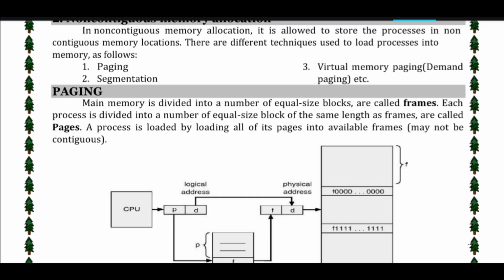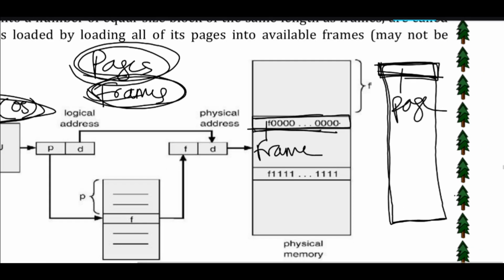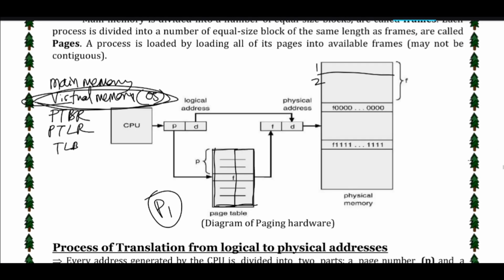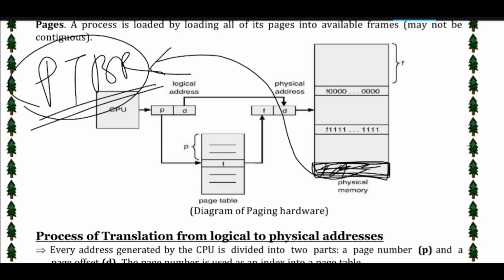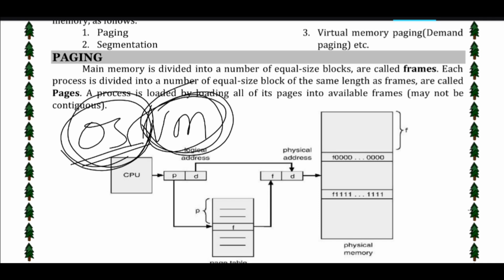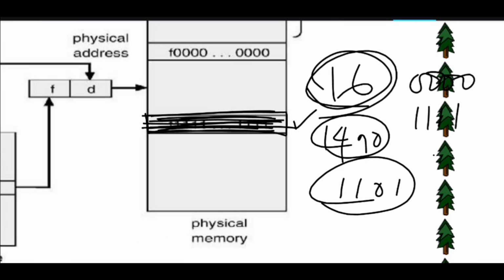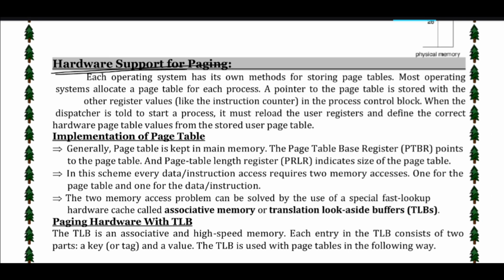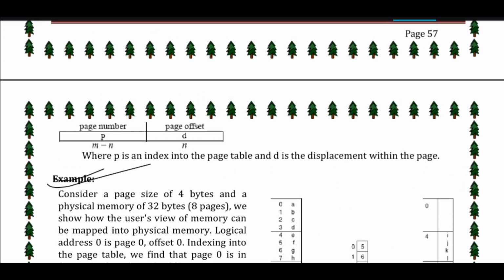Paging in Operating System (OS) | Complete Guide with Diagrams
To trigger Google's "Key Moments" feature so your video shows up directly on Google search results, copy and paste these timestamps into your description box:

[00:00] Introduction to Paging in Operating System

[01:12] Difference Between Pages and Frames (Main Memory vs Virtual Memory)

[03:37] Role of the Page Table

[05:27] What is Memory Management Unit (MMU)?

[06:37] Page Table Base Register (PTBR) & Page Table Length Register (PTLR)

[07:38] What is Translation Lookaside Buffer (TLB) in OS?

[10:43] Logical Address to Physical Address Translation (With Diagram)

[14:17] Hardware Support for Paging Implementation

My Recommendation: Option 2 or Option 4 will give you a major competitive advantage because they hit the specific advanced terms (TLB, PTBR, Frames) that few other creators put directly in their titles. Which one do you want to try out?